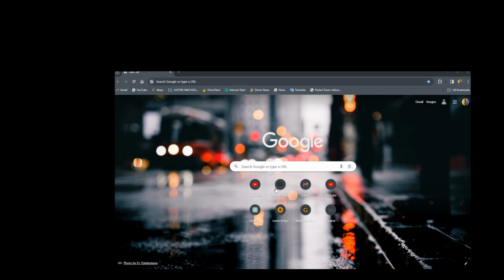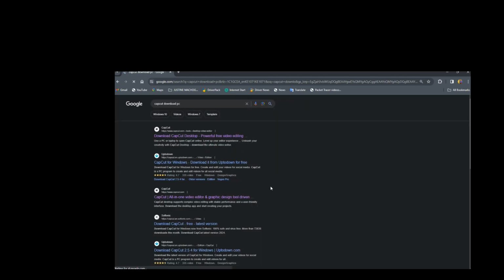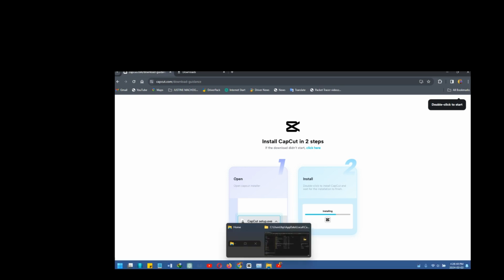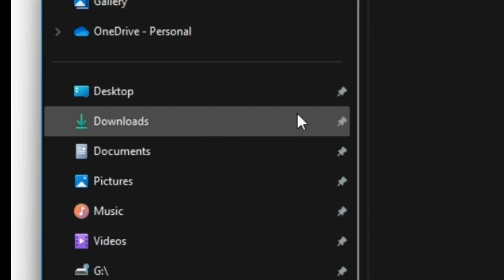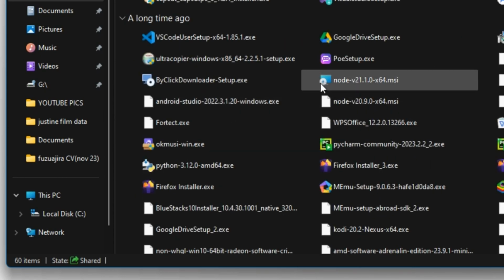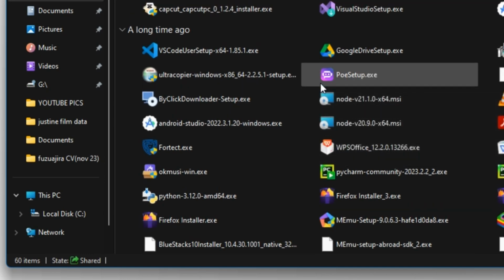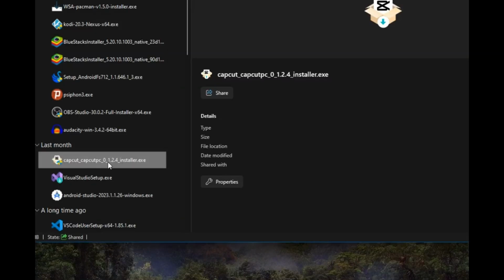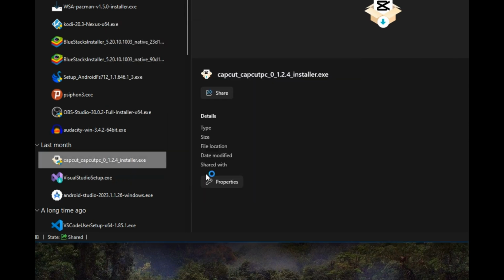how to install capcut